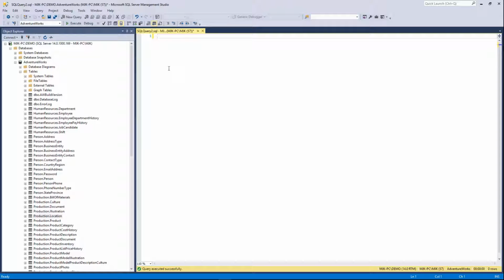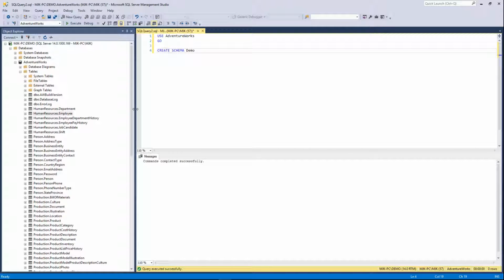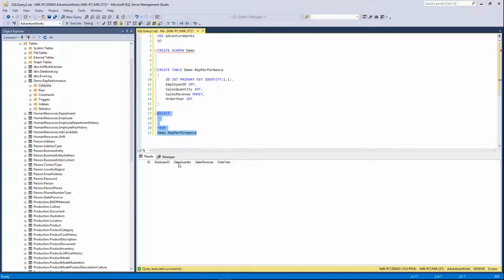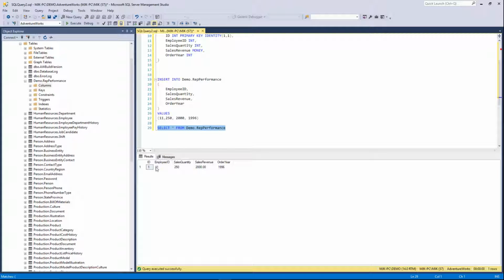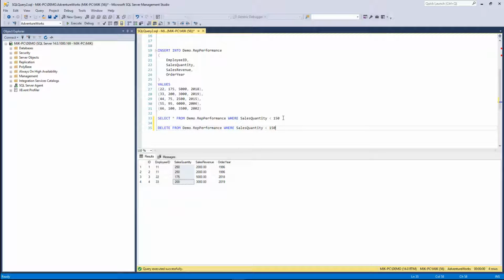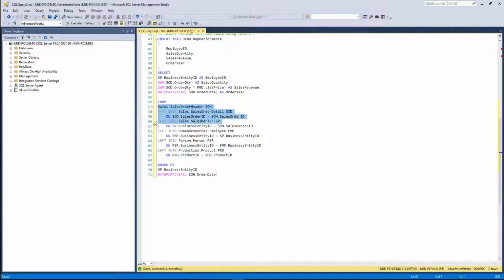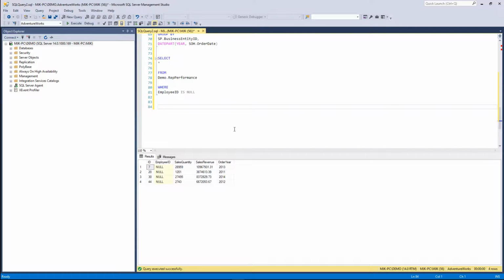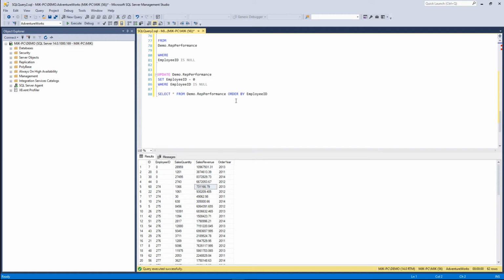How to use T-SQL to write queries and create objects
Step by step tutorial on how to use T-SQL to write queries and create objects in SQL Server.

Title & Tags:
SQL Server Tutorial: How to use T SQL to Write Queries and Create Objects